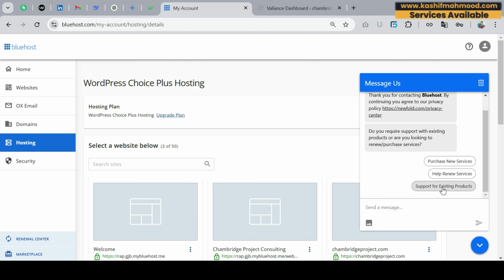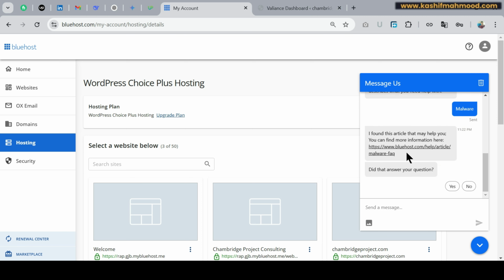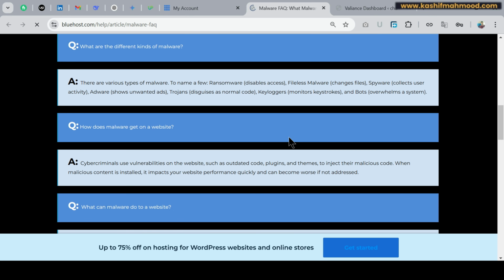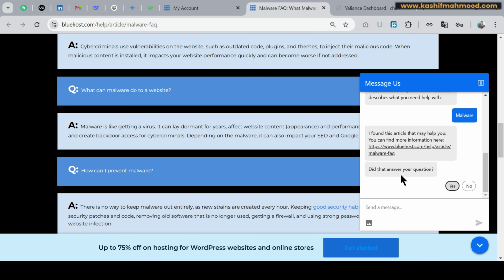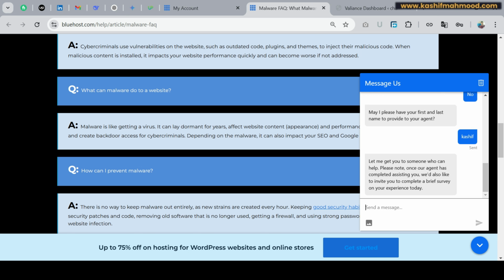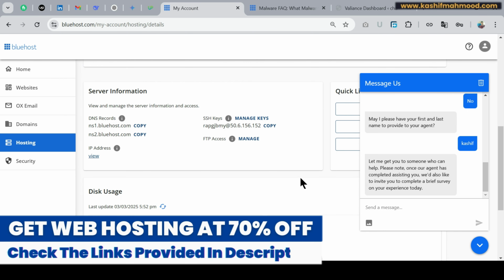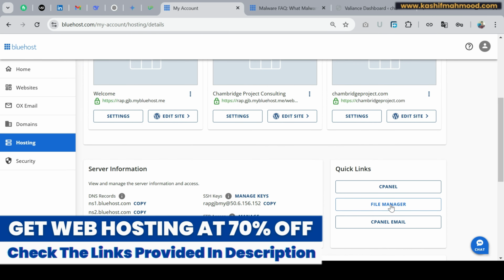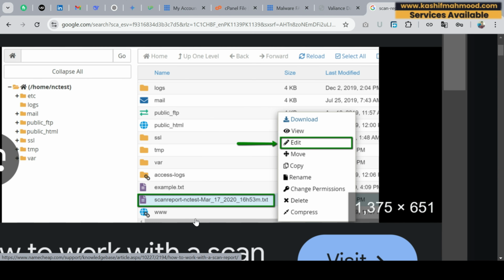How to Scan My Bluehost Account cPanel for Virus and Malware Removal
Learn how to scan your Bluehost account for viruses and malware with KM Webverse! In this tutorial, we'll show you how to perform a malware scan on your Bluehost website using cPanel. Whether you’re looking to scan website files in Bluehost, scan your WordPress site for malware, or just need a quick Bluehost virus scan, we’ve got you covered.

From installing virus scanning tools in cPanel to efficient WordPress malware removal, we'll guide you through every step. Keep your website secure with Bluehost hosting by following our simple tips and tricks. Perfect for anyone looking for Bluehost tutorials or needing help with Bluehost web hosting maintenance.

Stay safe online—watch now and protect your site!